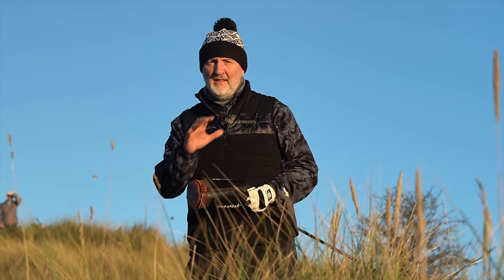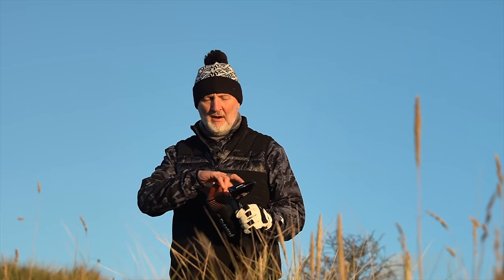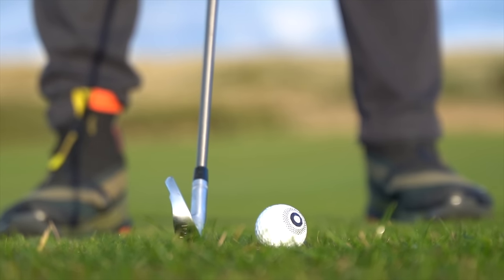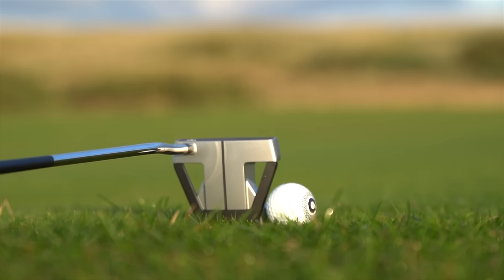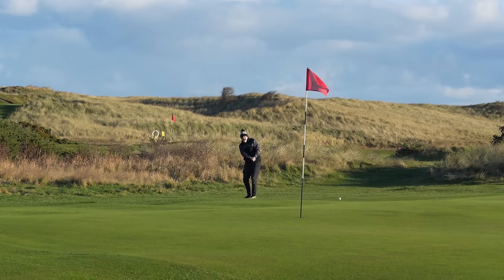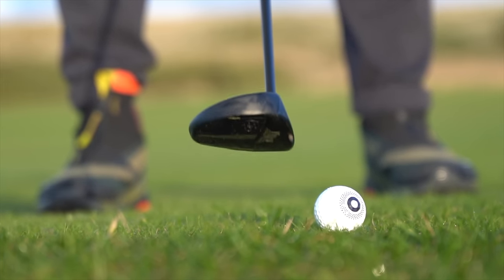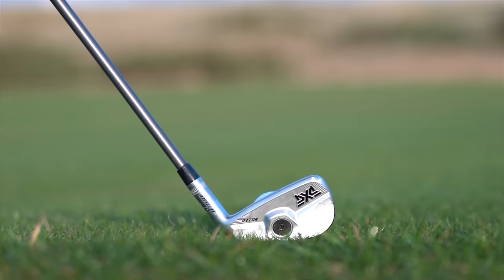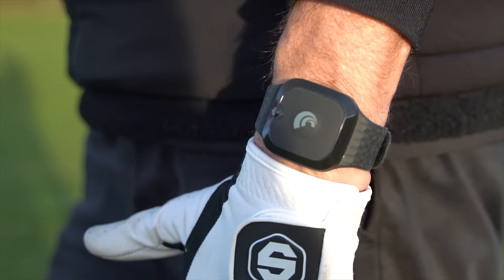Will I buy any new clubs in 2024 - new additions!